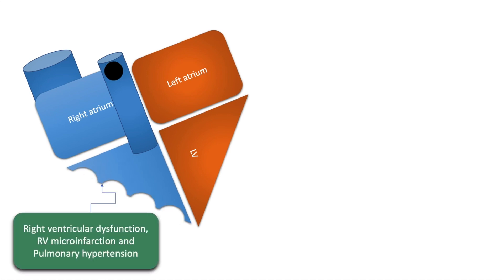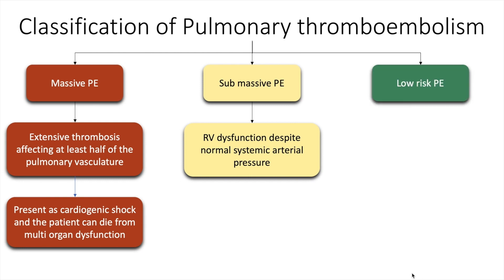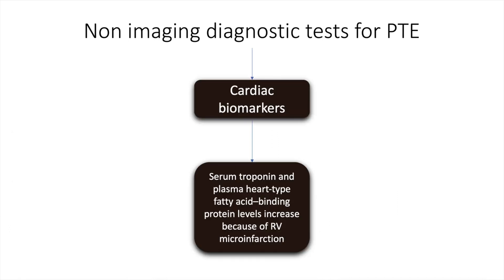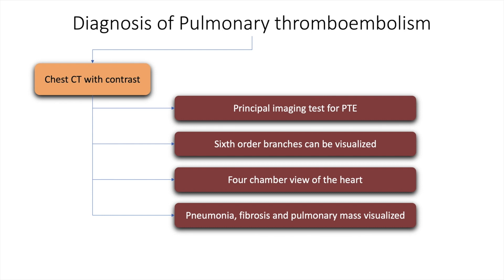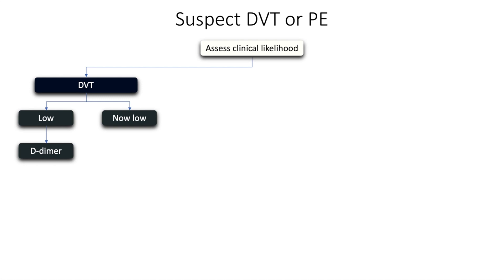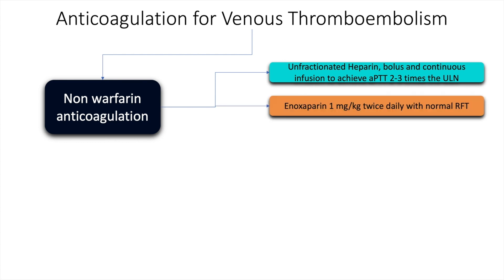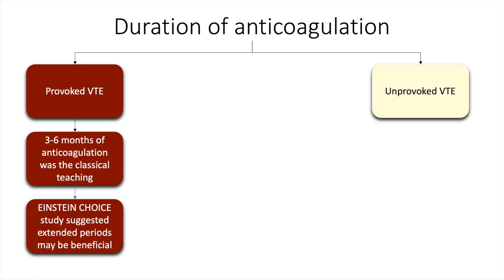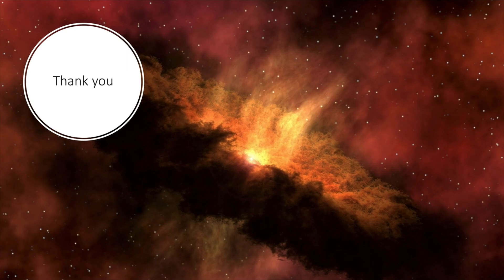Pulmonary thromboembolism: clinical features, diagnosis and management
Pulmonary thromboembolism is known as ‘the great masquerader” in view of its non-specific signs and symptoms. It can, however, have far reaching immediate and long term implications in clinical practice. In this presentation we discuss the aetiology, clinical scoring system (Well’s score), clinical features, diagnosis and management of Pulmonary thromboembolism. There will be some overlap with deep vein thrombosis during the discussion. A discussion of the novel anticoagulation agents, along with choice of agents for anticoagulation in various scenarios is also included in this presentation.

We would like to thank the following resources:

Isabella Mariana for the cover Image

Initial video by Pexels video